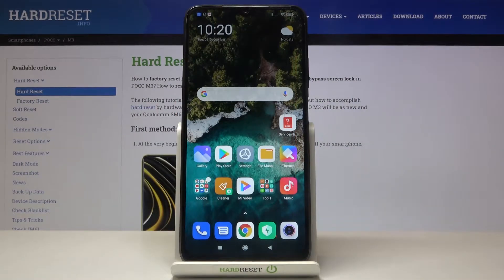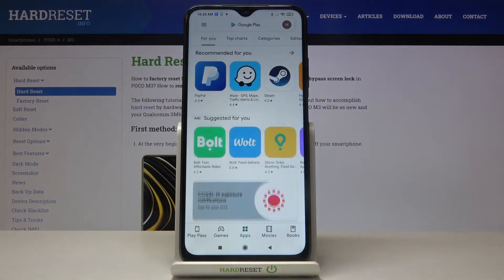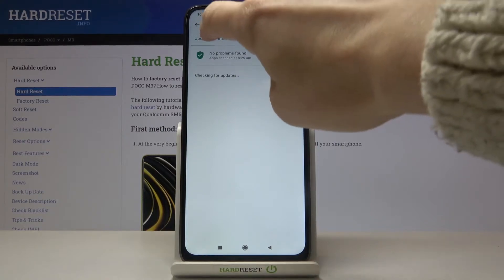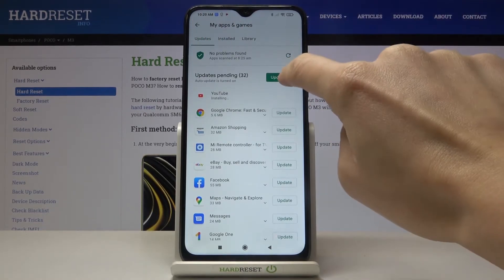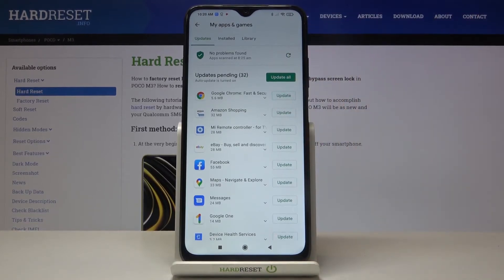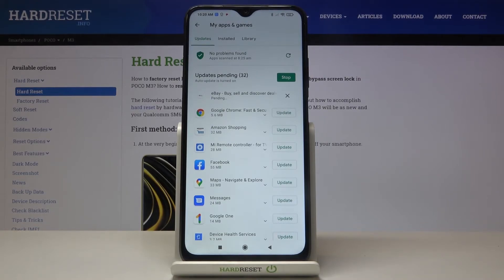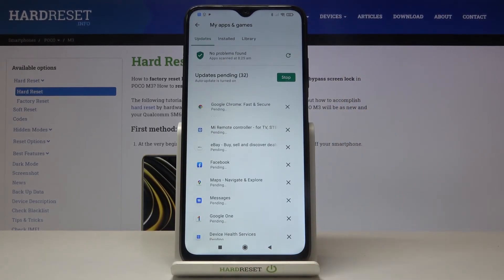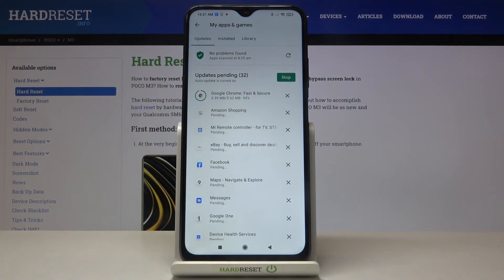How to Update Apps in POCO M3– The Latest App Versions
Explore more about POCO M3:
Let’s find out how to download and install the latest versions of apps in POCO M3 device. In the attached tutorial above, we would like to show you how to easily check for the app updates available for your smartphone. Follow the instructions and you will be able to find the appropriate settings in POCO M3 device to constantly stay up-to-date.

How to check for apps updates in POCO M3? How to update apps in POCO M3? How to stay up to date with POCO M3? How to find apps updates in POCO M3?